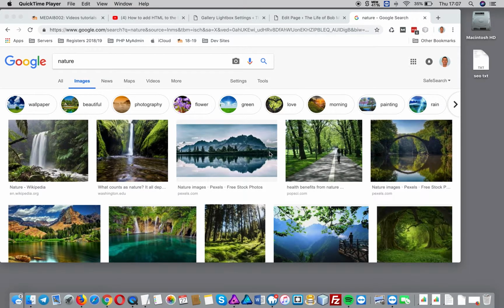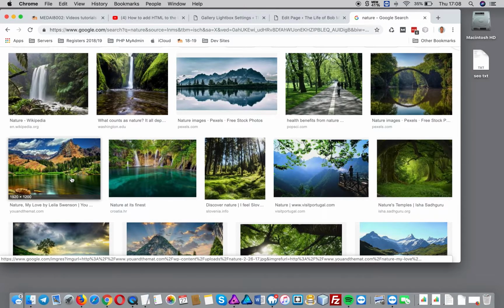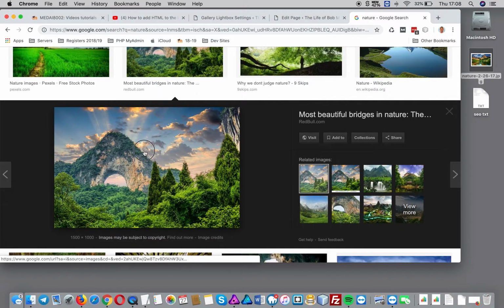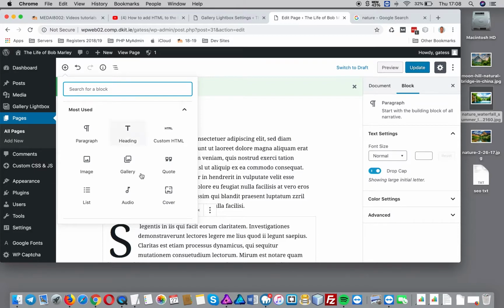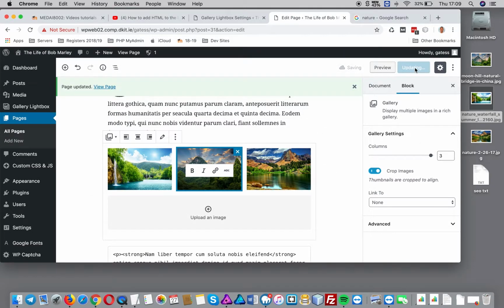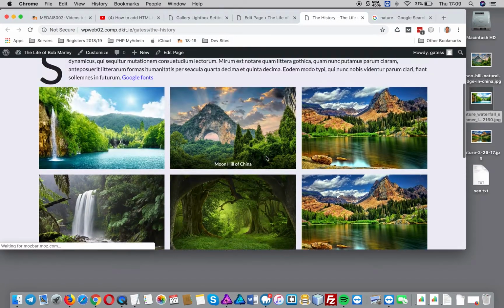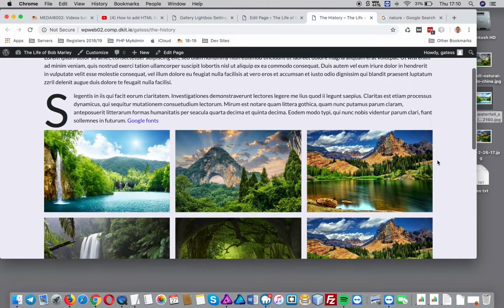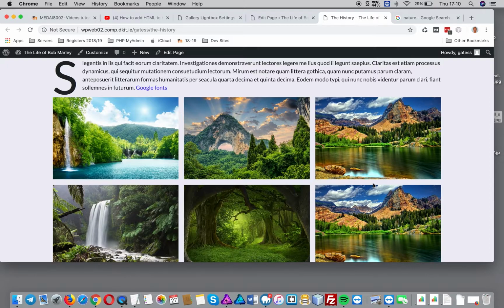How to create a gallery in Wordpress